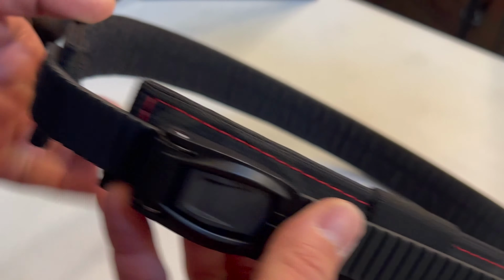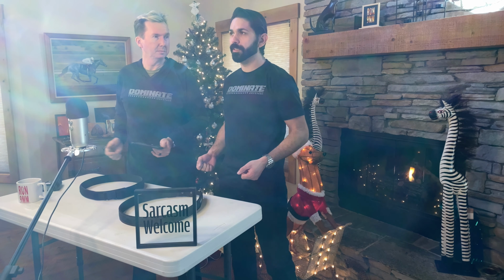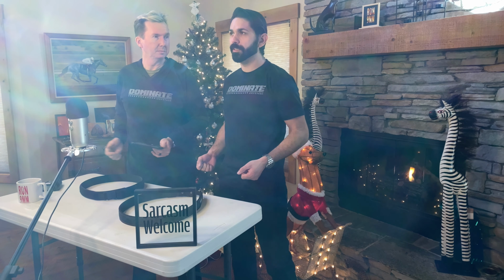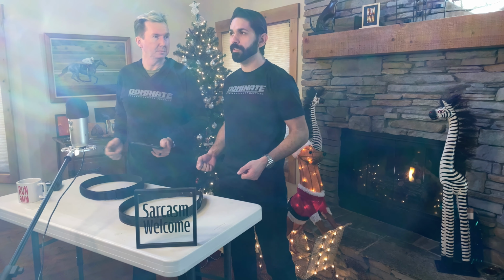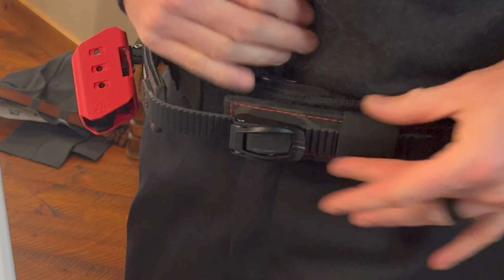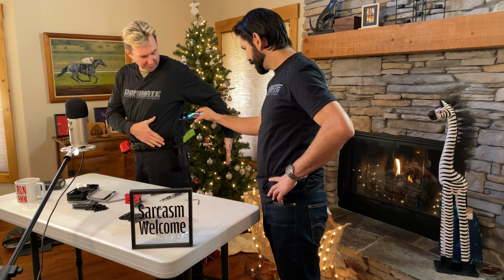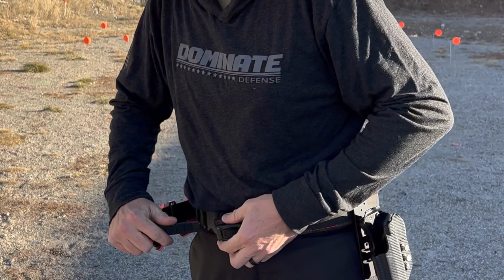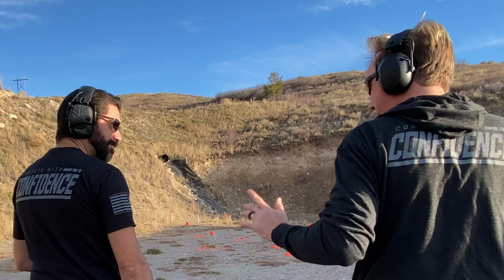Dominate Defense: Best USPSA Competition Belt Ever?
RON9MM and NOBLE RABBIT receive MACH 1 Speed Belts from Jason at Dominate Defense. We show setting up the belt with a Ben Stoeger BOSS Hanger, a Long's Shadow Huron Holster, and Alpha XiP pouches from Double Alpha Academy. We head to Jackson Hole Gun Club and, using a pair of CZ Shadow 2's each outfitted with a Swampfox Justice Carry Optic sight, we put the belts through their paces as we first set up, and then eliminate an entire field of sporting clays supported by SteelBird Clay Pigeon Target Holders Shooting Stands.

Huge thanks to Jason at Dominate Defense for providing the belts used in this production.

Rather large thanks indeed to Tavish at Steelbird for providing the target stands used in this production.

Tell them RON9MM sent you!

If any code doesn't work, MESSAGE ME! I'll get it sorted.

0:00 - RON9MM intro
0:12 - Dominate Defense Mach 1 unboxing and first impressions
5:17 - NOBLE RABBIT's Belt: Ben Stoeger BOSS Hanger / Red Hill Tactical holster / DAA Pouches
5:58 - Double Alpha Academy XiP mag pouch first impressions and install
7:34 - Ben Stoeger BOSS Hanger / Long's Shadow Huron holster install
8:18 - At the Jackson Hole Gun Club
15:05 - Blatant theft EXPOSED!
17:29 - NOBLE RABBIT Red Justice Test 1
18:27 - RON9MM Red Justice Test 1
19:36 - NOBLE RABBIT Green Justice Test 1
20:32 - RON9MM Green Justice Test 1
21:32 - RON9MM vs. NOBLE RABBIT
10:19 - Dominate Defense MACH1 Belt thoughts and conclusions
11:37 - Coupon codes for Dominate Defense and Steelbird